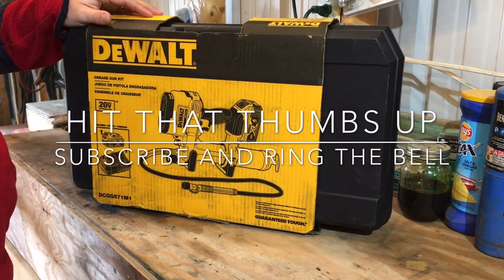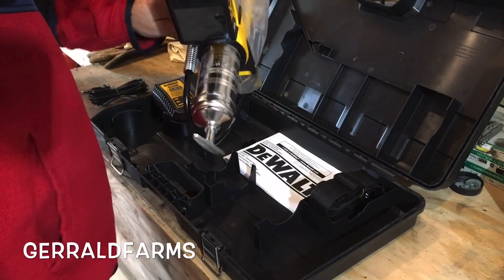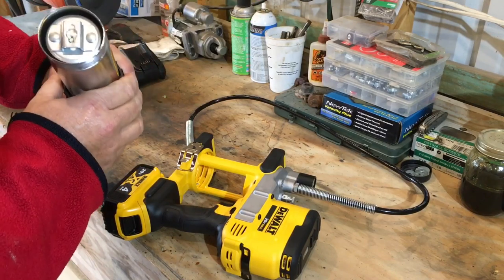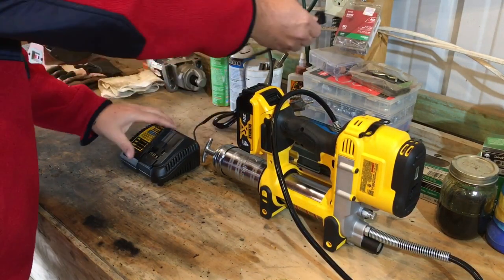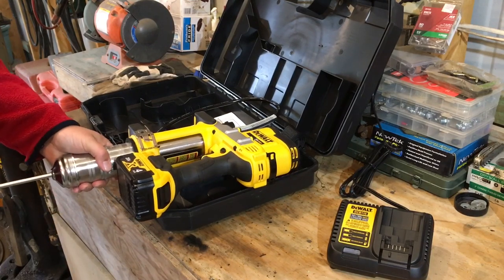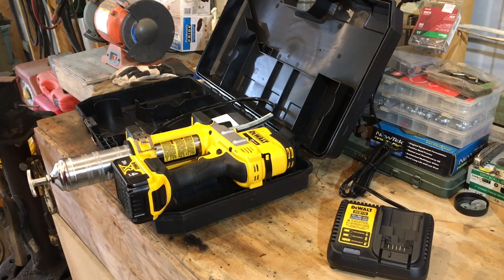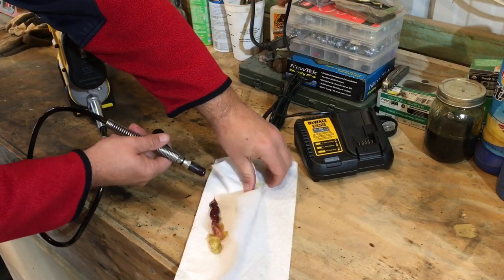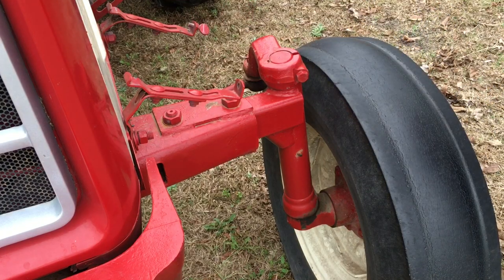DEWALT 20 volt Max Grease Gun Kit unboxing and testing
DEWALT 20 volt Max Grease Gun Kit. DCGG571M1. Unboxing and testing. DEWALT 20 volt 4AH battery. First test . Gerraldfarms